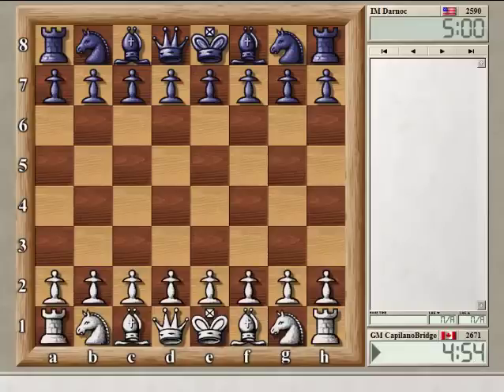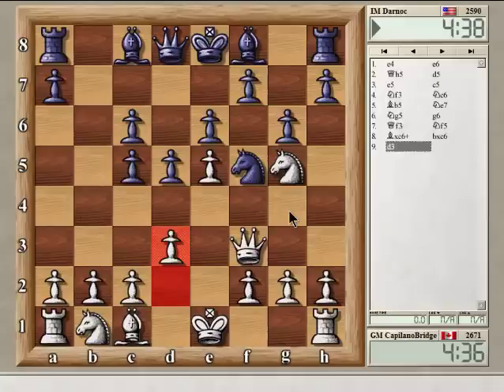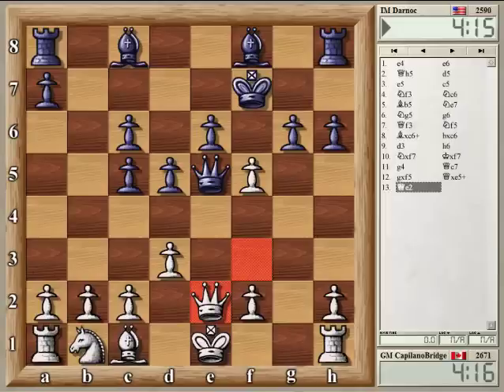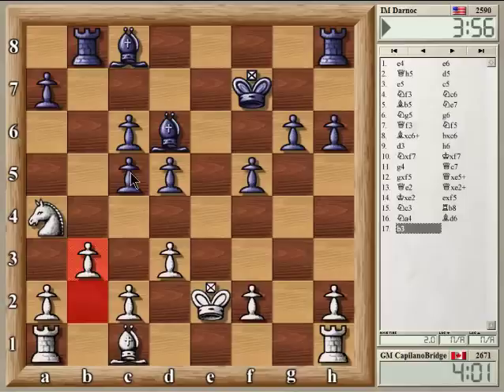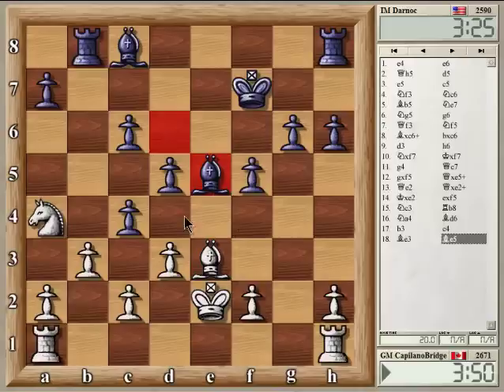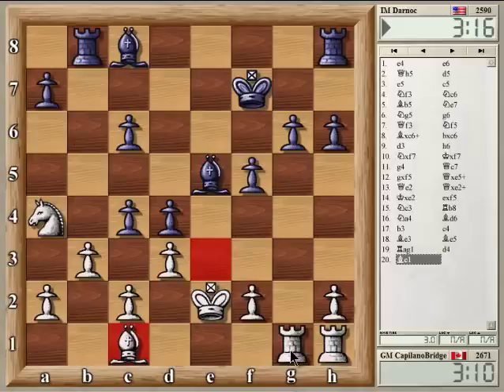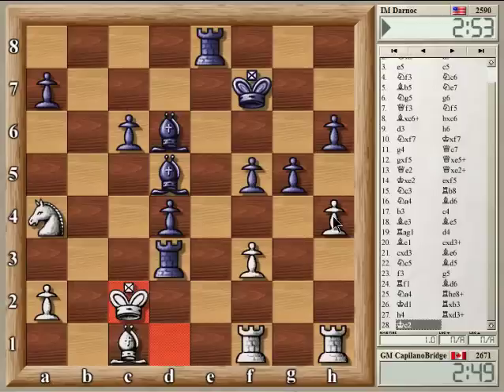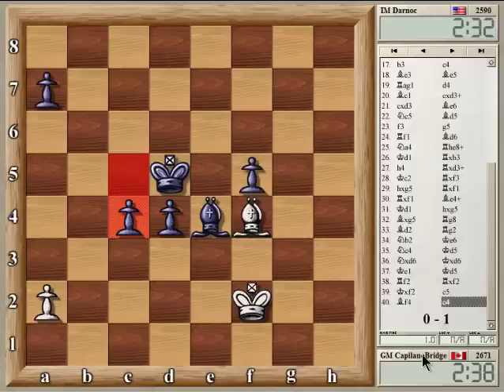Hikaru Nakamura vs Conrad Holt Blitz Chess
Hikaru Nakamura vs Conrad Holt Blitz Chess recorded 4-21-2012.